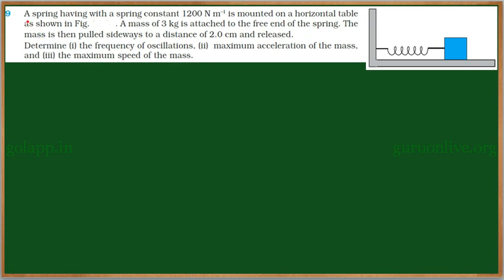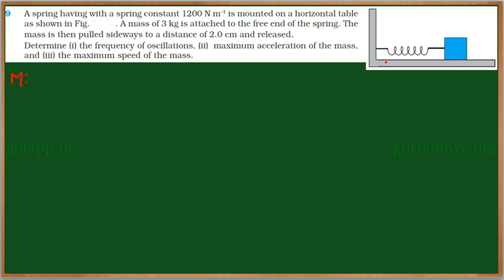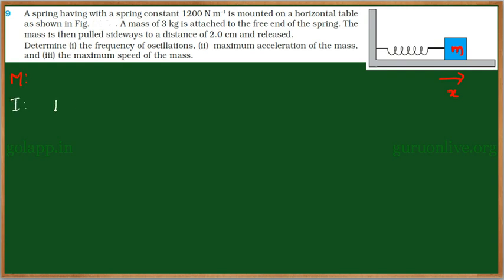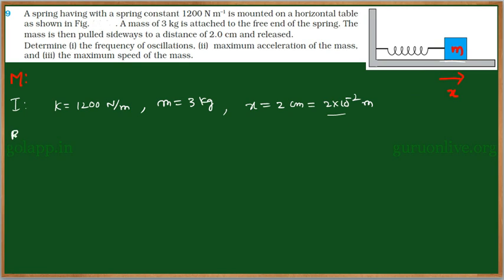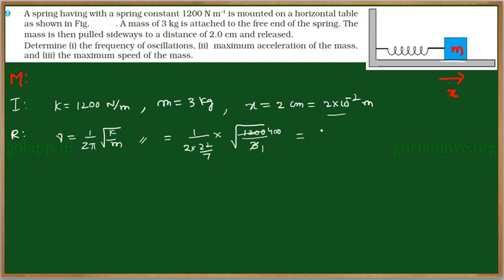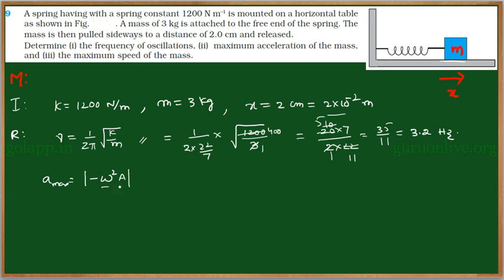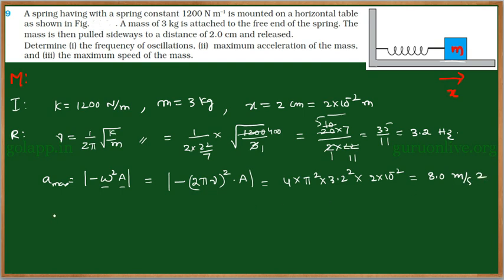NCERT 11 PHY 14 EXER 06 ENG